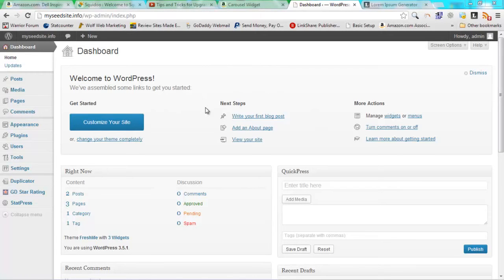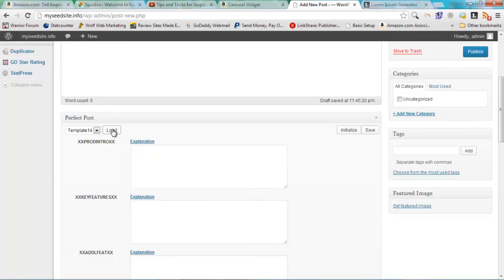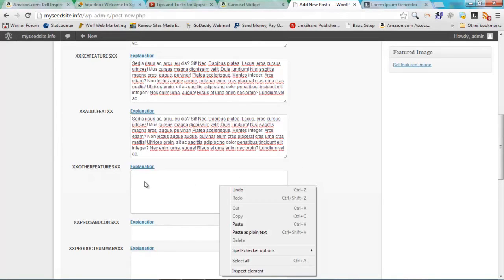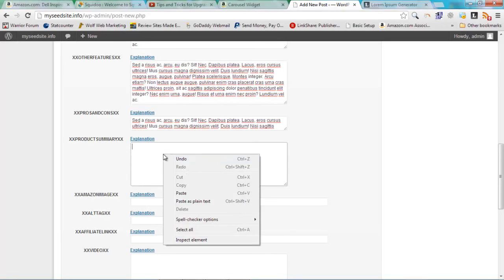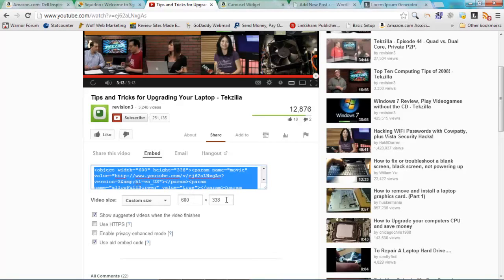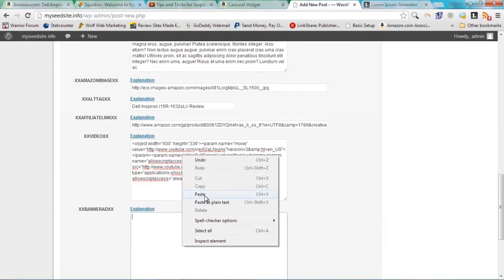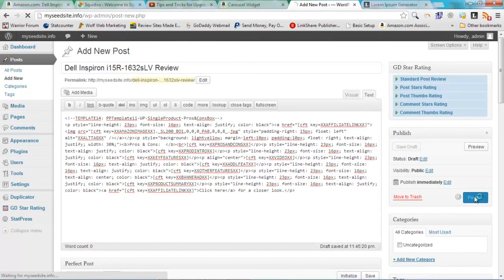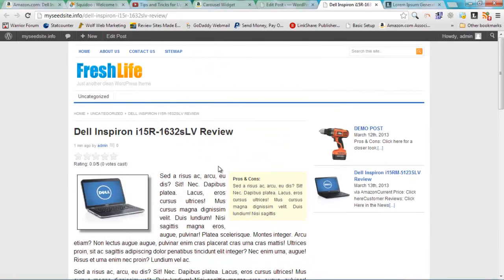How to create quality content for Amazon affiliate product reviews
If you're an Amazon Affiliate Marketer then you know how time consuming writing reviews can be. This plugin takes your affiliate marketing to another level by helping you easily create top notch quality content. In other words the Perfect WordPress post for your Amazon product review.